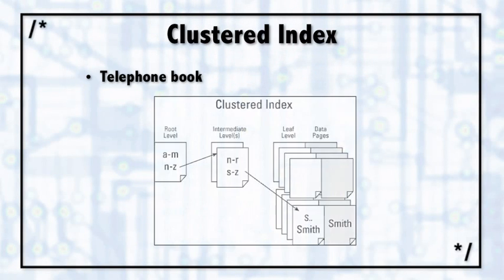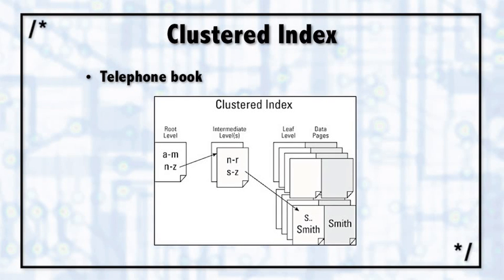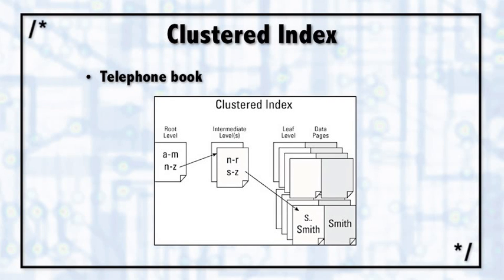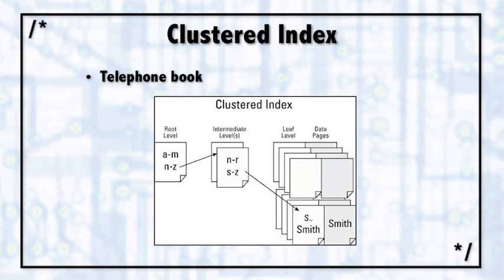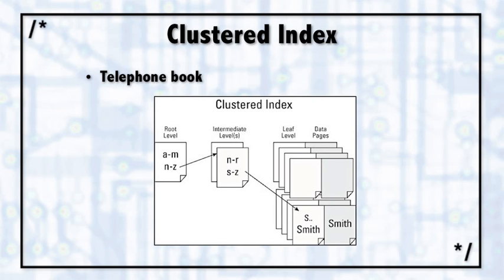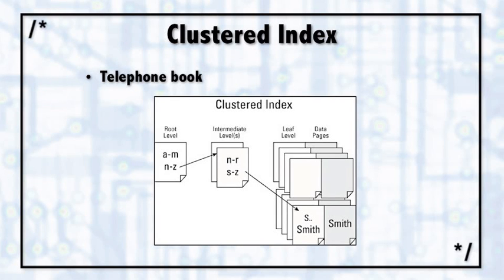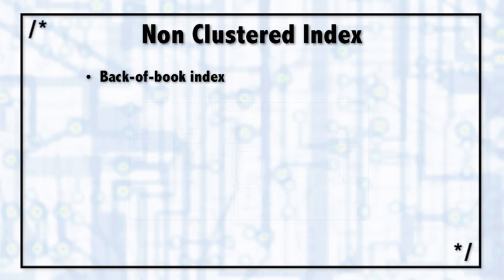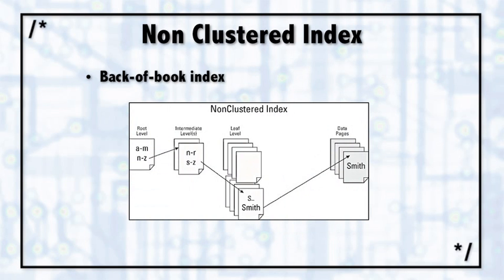SQL Server Introducing Indexes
1. Introducing Indexes